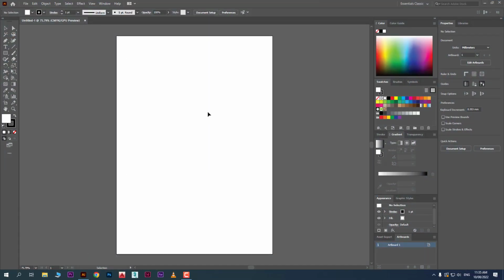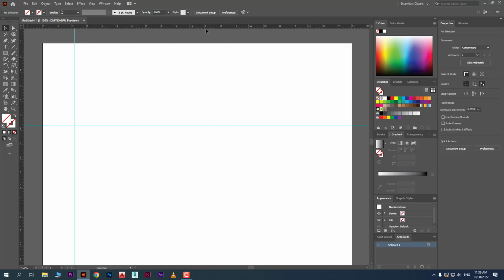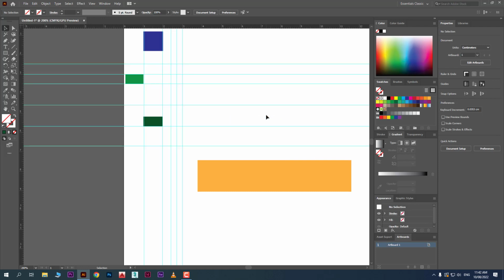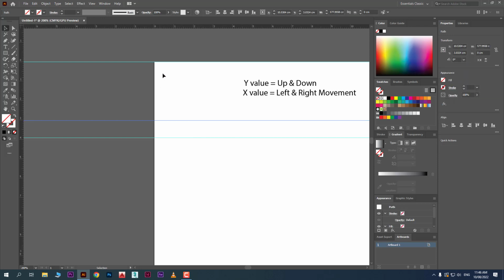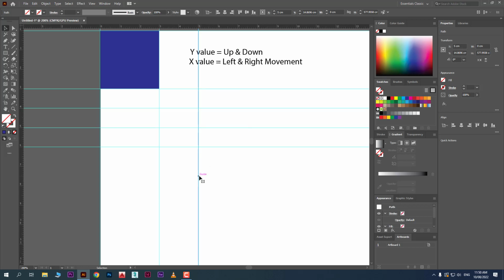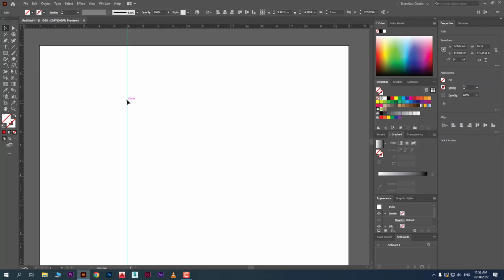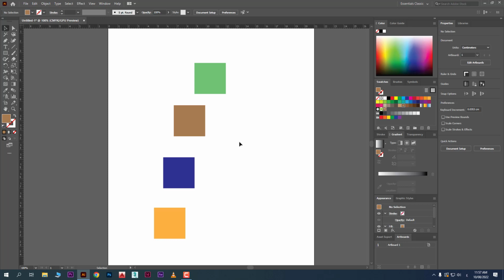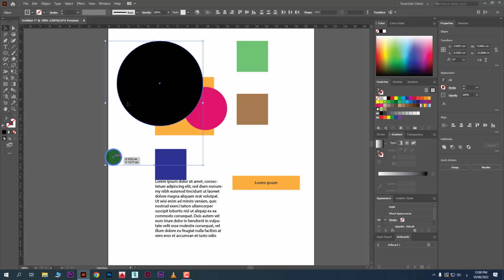How to Use Guides in Adobe Illustrator | Using Alignments Options in Adobe Illustrator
About This Video:
Hello Everyone! In this video you will learn how to use Guides with the help of Rulers in Adobe Illustrator. You will also learn about Alignment options in detail.